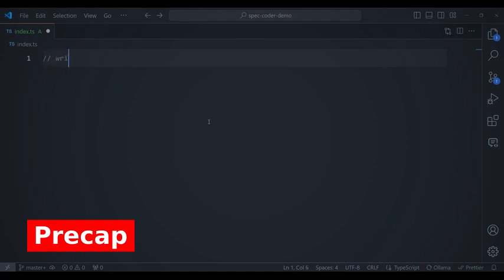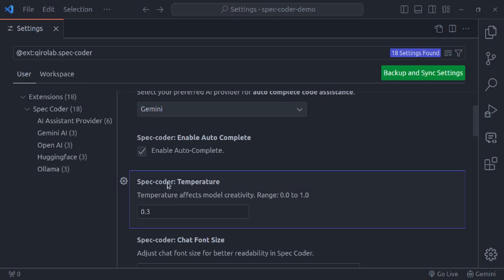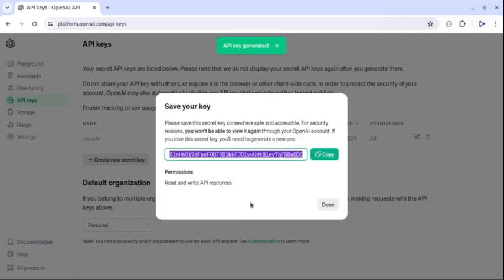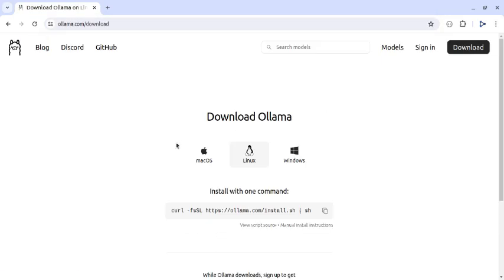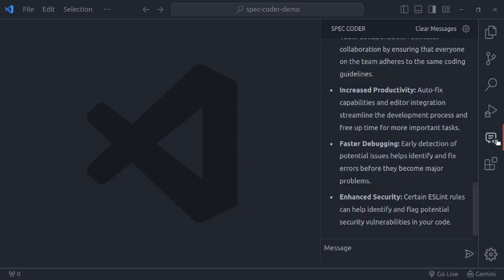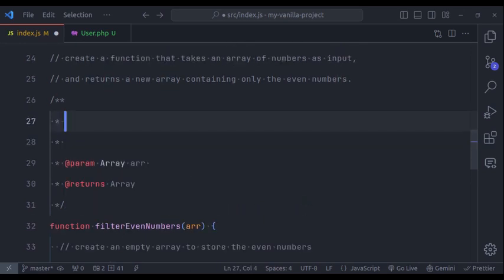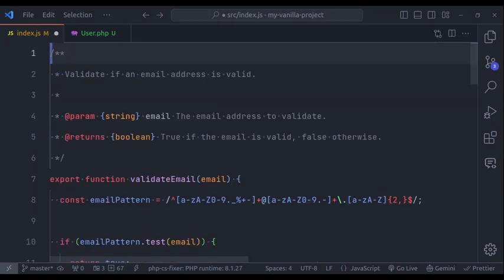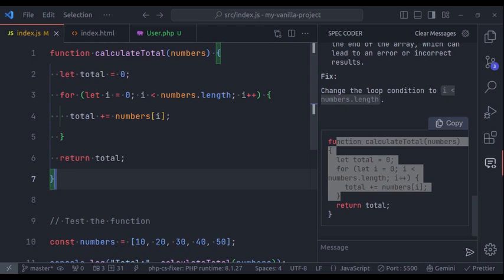🔥 Spec Coder: Supercharge Your Coding with AI! (Features & AI Setup)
Ready to write code faster and smarter?  Spec Coder is the best alternative to GitHub Copilot. It is your all-in-one AI assistant for developers, and this video is your ultimate guide to unlocking its full potential.

*Everything Spec Coder can do:* Explore all the features that help you code more efficiently, including auto code completion, unit test generation, code refactoring, and more!

*The power of AI for coding:* Discover how Spec Coder leverages AI to suggest code snippets, understand your code, and even generate entire functions based on your instructions.

*Setting Up AI Providers:* Take control of your coding experience by learning how to configure Spec Coder with different AI providers like OpenAI, Hugging Face, and Ollama. We'll walk you through the setup process step-by-step (Note: Instructions for Hugging Face and Ollama might be coming soon, depending on your video content).

Whether you're a seasoned developer or just starting, Spec Coder can revolutionize your coding workflow. Watch this video and start coding like a pro!

 One Time Payment, no monthly subscription.

Timestamps:
00:00 - Precap
01:40 - Introduction
02:49 - List of Supported AI providers
04:17 - Installing Spec Coder Extension
05:00 - Spec Coder configurations
07:11 - Configure Gemini AI
11:41 - Configure OpenAI
15:01 - Configure Hugging Face
17:03 - Configure Ollama
24:47 - 1. AI Chat for Coding Help
26:41 - 2. Autocomplete Your Code with AI
26:56 - 3. Trigger manually Code Generation
29:34 - 4. Generate Commit Messages
30:49 - 5. Generate Docstring
33:34 - 6. Generate Unit Test
35:53 - 7. Explain Code (Understand Your Code Better)
37:43 - 8. Refactor Code (Improve Code Quality)
40:21 - 9. Find Complexity (Analyze Code Complexity)
42:14 - 10. Find Bugs
43:59 - Conclusion